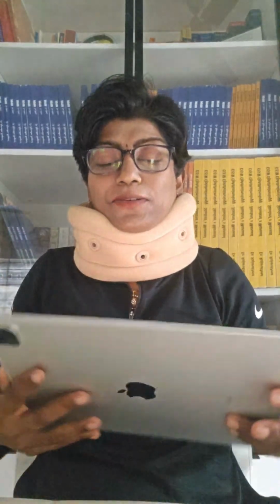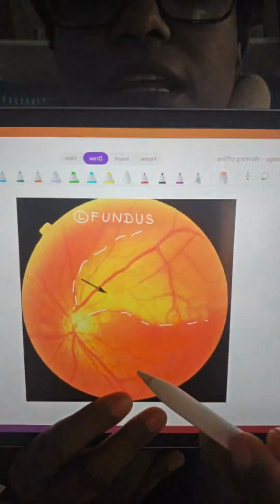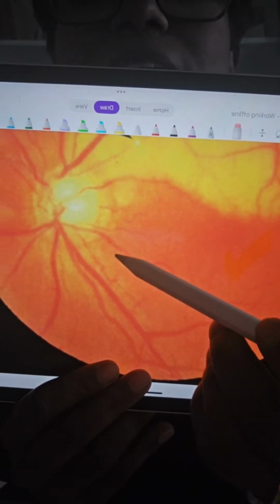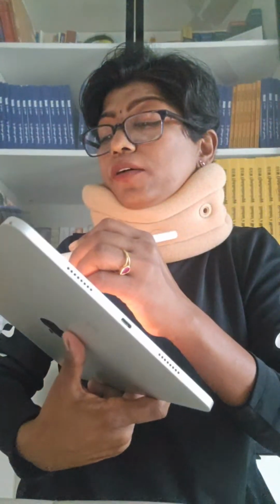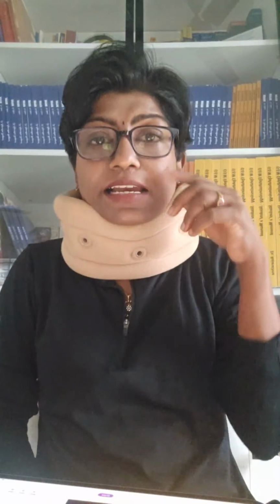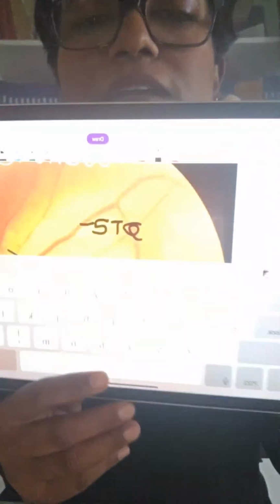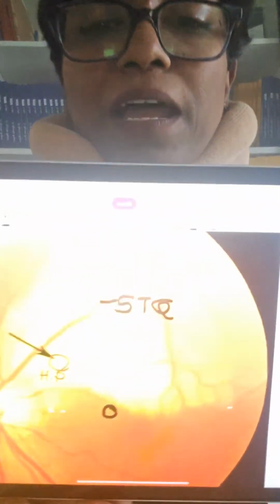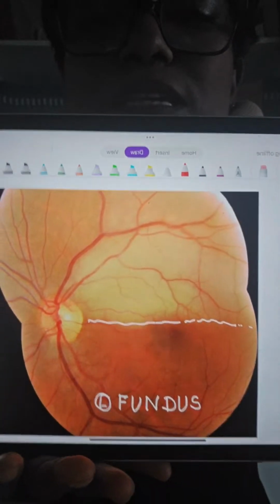FUNDUSWALK - BRAO with Dr.Rajarathna Thangavel Your EyeMentor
Join NEETPG/INICET/PDCET  TEST & DISCUSSION BATCHES on EyeMentor Dr.Rajarathna app . First 2 tests free.

 *iOS users:*
1. Download "My Institute" App(orange graduation hat logo) from Apple playstore
2. Enter Org Code: OYQVB